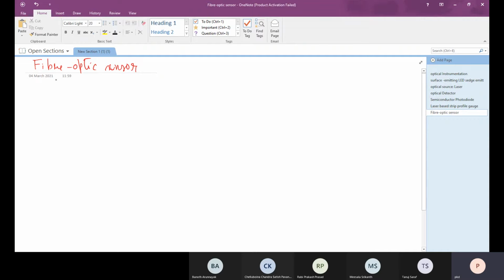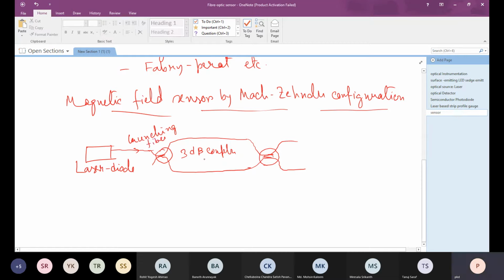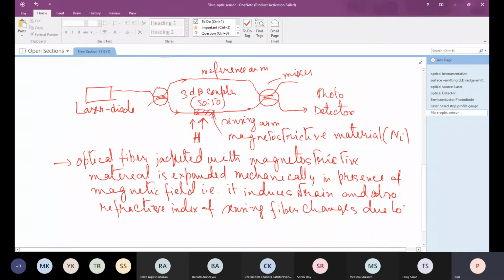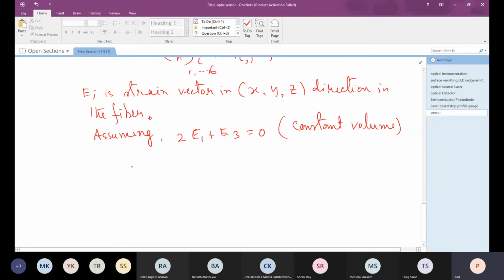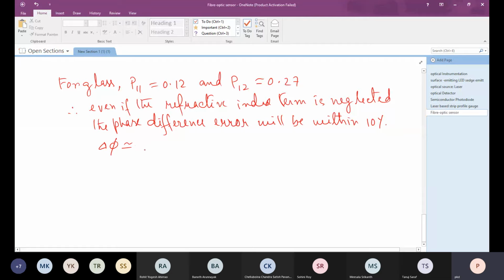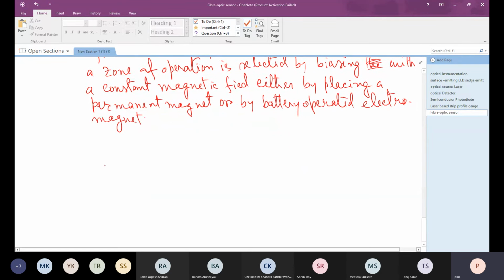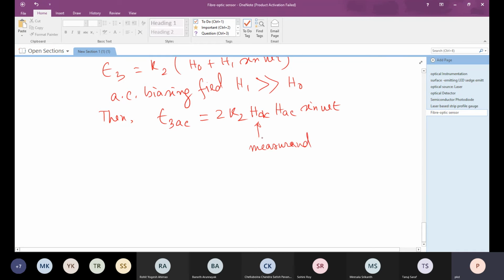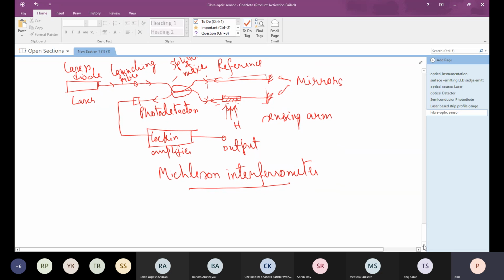Instrumentation Devices 2 | Lecture 24 | 04-03-2021